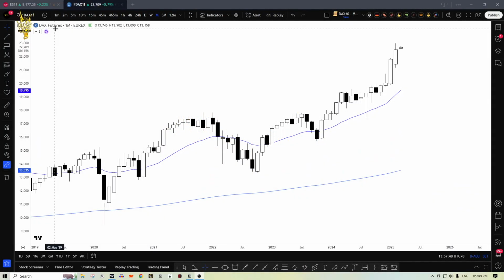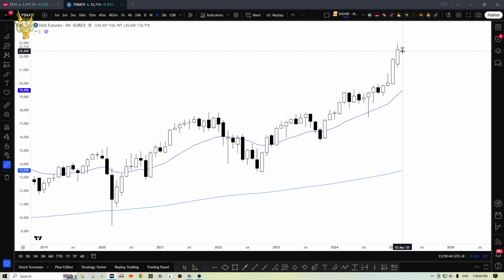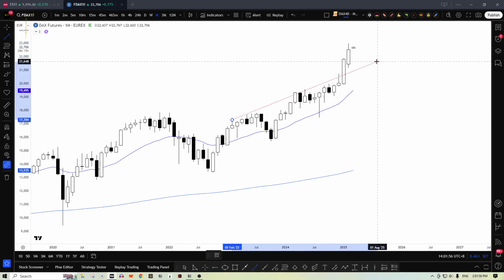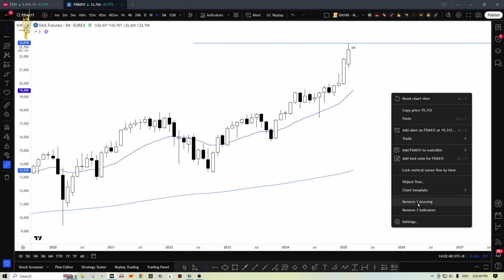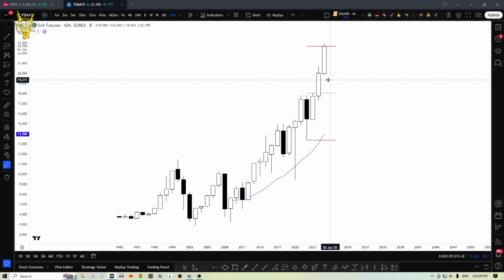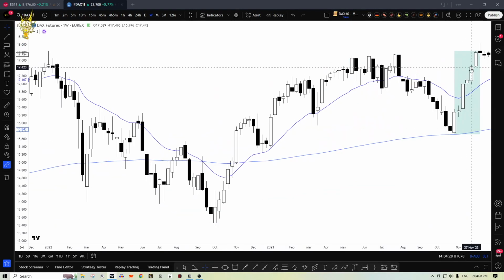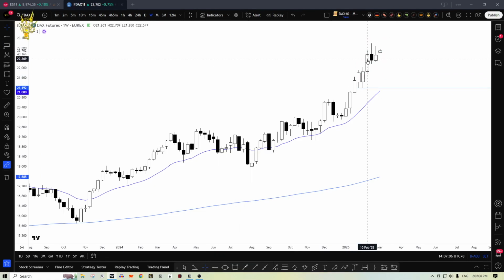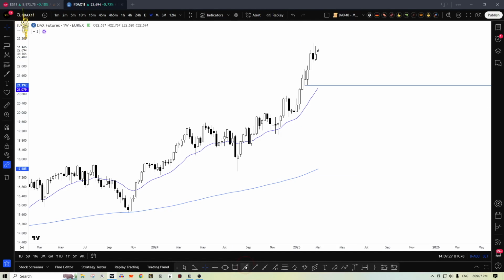Trading the DAX 40 Futures: Weekly Price Action Breakdown - March 2025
🔔 Review last week’s essential price action on the DAX 40 index with an in-depth Monthly, Weekly and Daily chart analysis.

📊 Discover high-probability HTF trades for the upcoming week using proven price action strategies—don’t miss these critical setups!

📉 Compare your DAX 40 analysis with our expert breakdown and see how your predictions stack up. Are you prepared for next week’s market action?

📈 Master price action trading by identifying key levels, support and resistance, and market trends for the DAX 40.

🎯 Happy trading